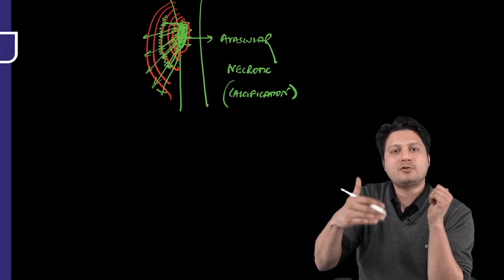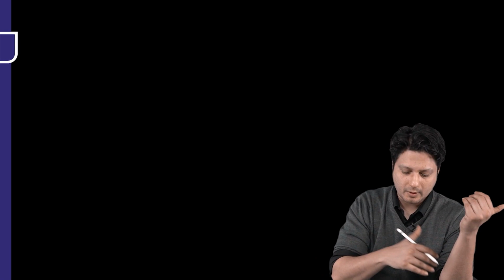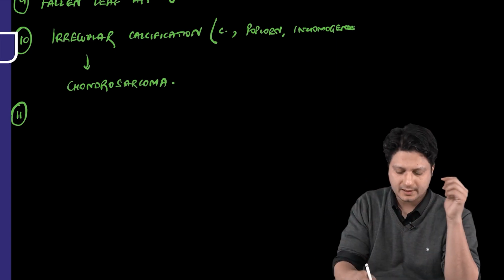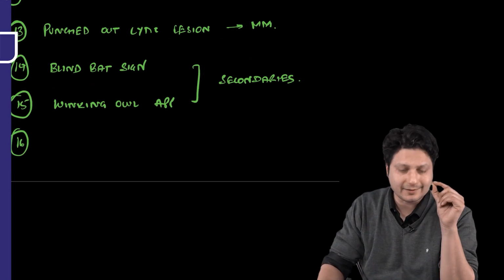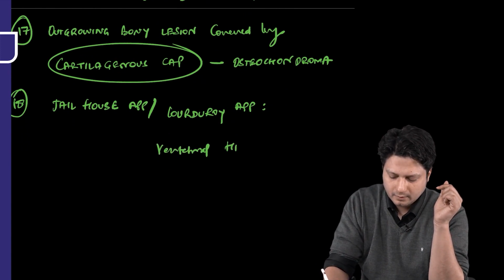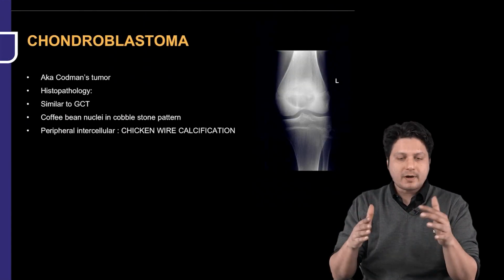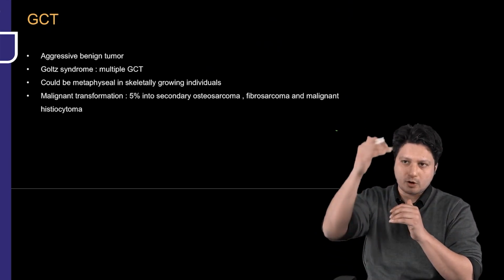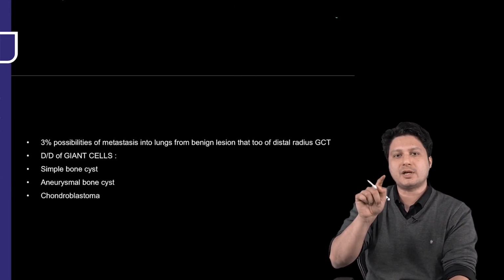Tumors Part 3 by Dr. Yusuf Ali Tyagi